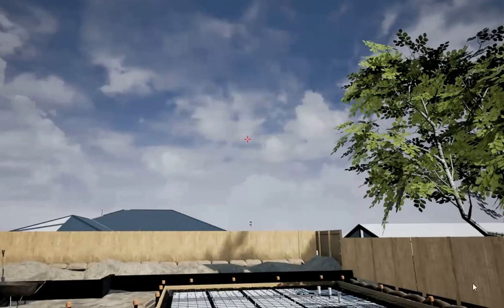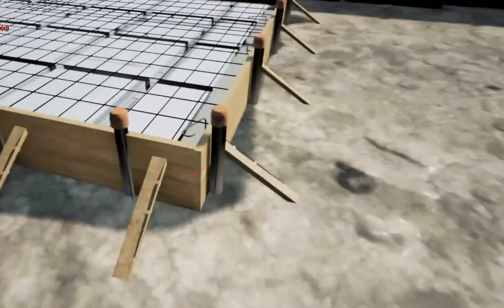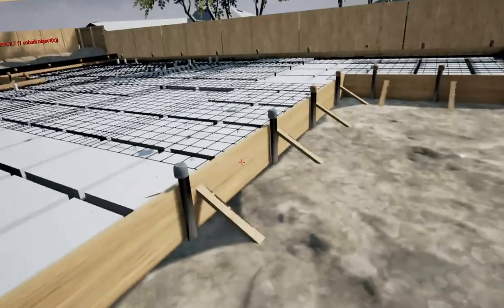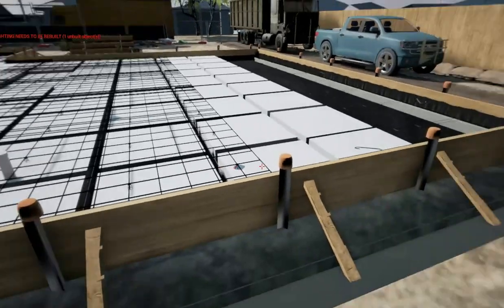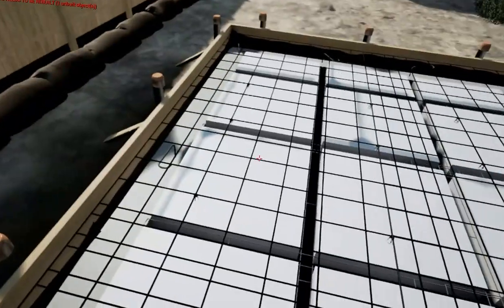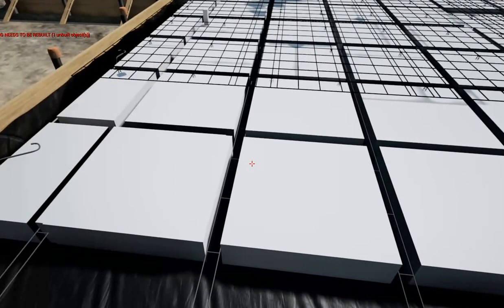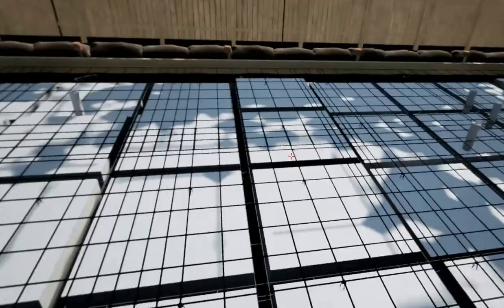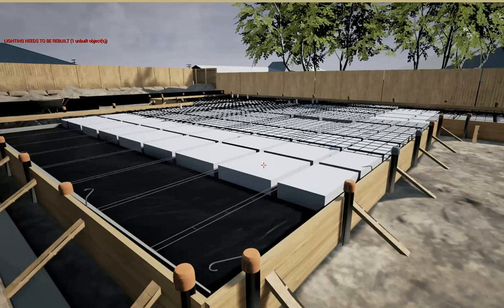OnSite Slab Setout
This is the second video in the OnSIte virtual site visit project. It shows the formwork in place for the next stage of the construction process. This project is   joint initiative of UniSA, UNSW, UWS and Adelaide University Australia, funded by the Office of Learning and Teaching of the Federal Government.